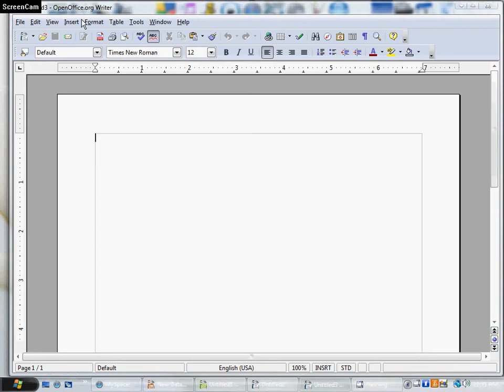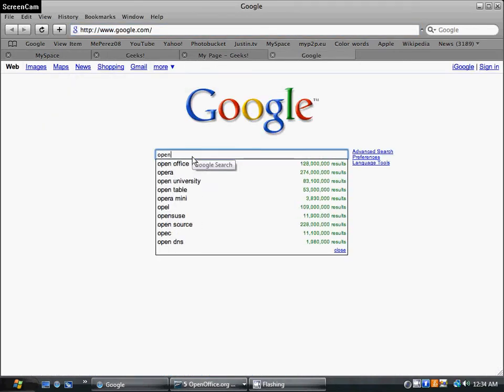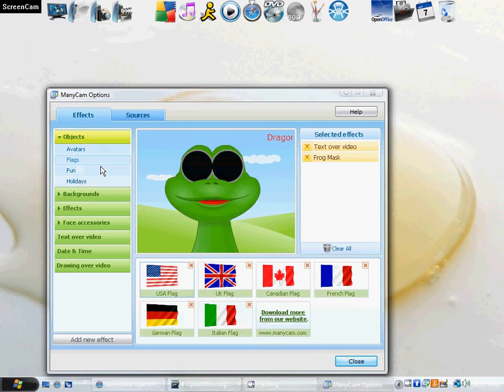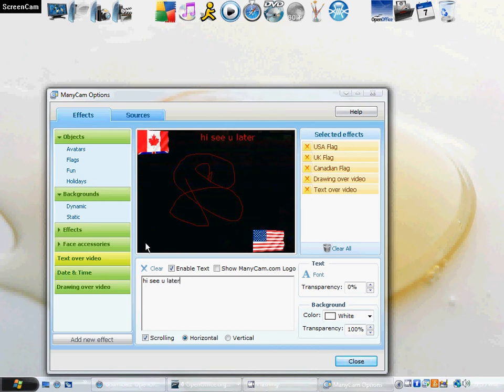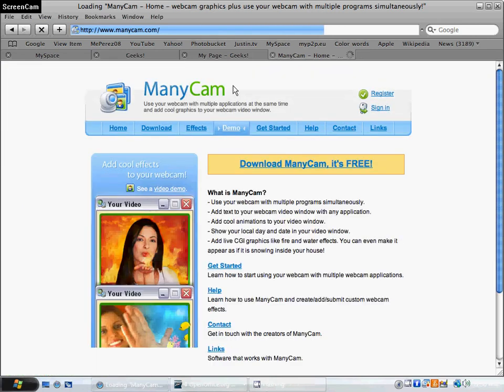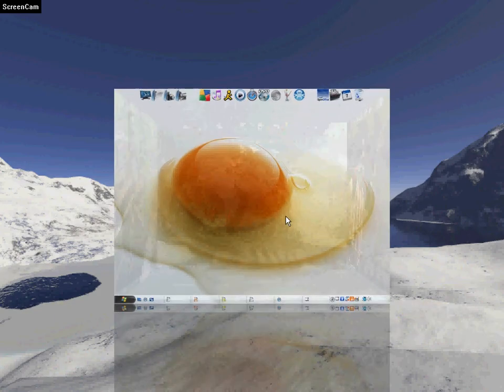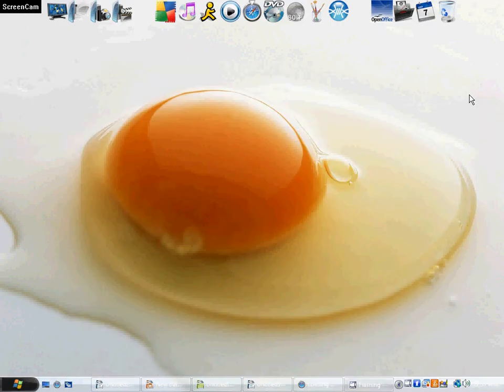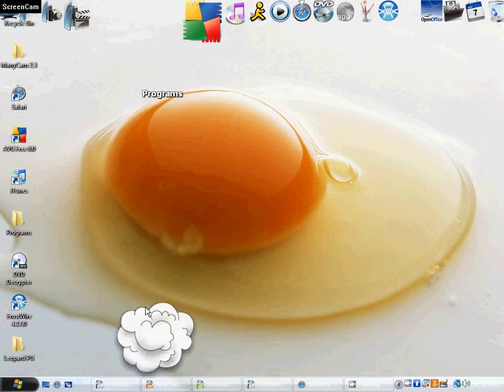Cool Free Software For desktop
make your desktop look cool